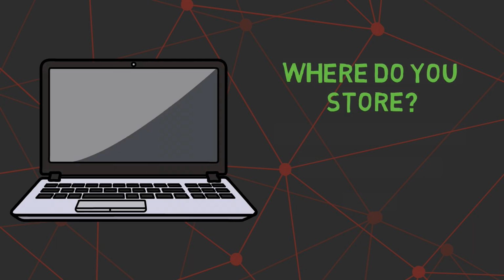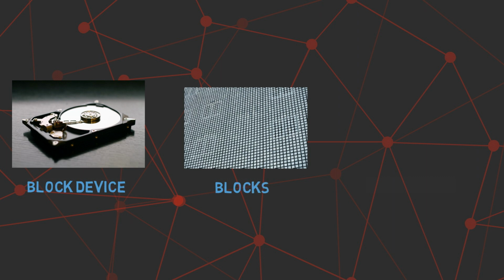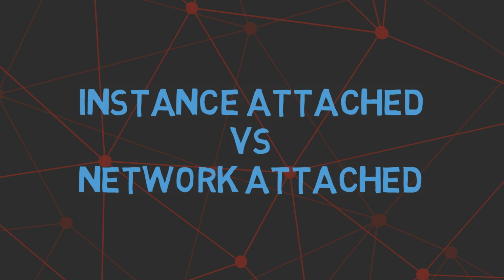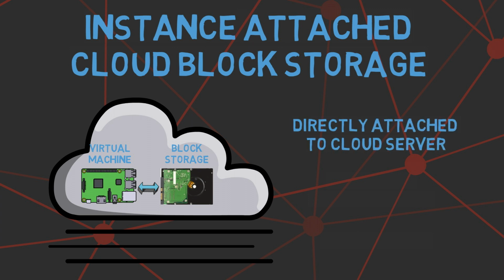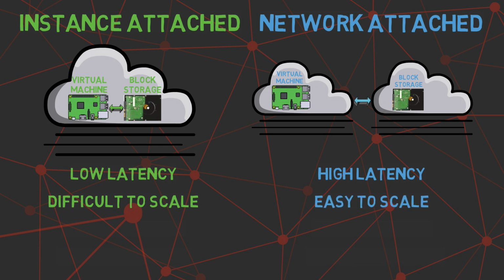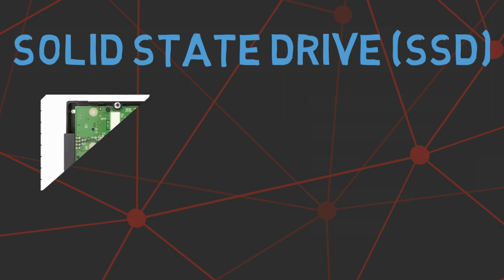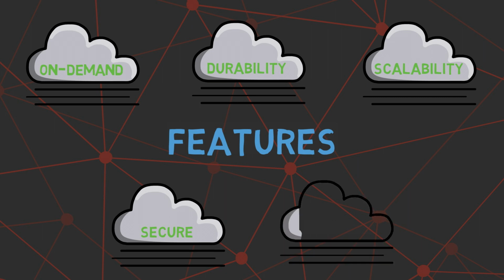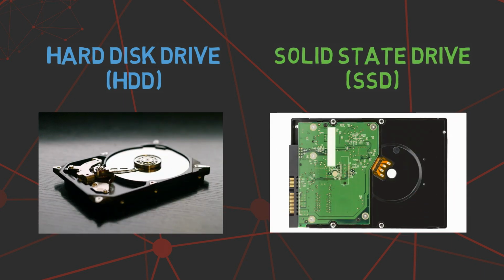Cloud Block Storage as a Service - Cloud Hard Drives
You can leverage cloud block storage to store your operating system, applications and all your files for the cloud server.

Cloud Block Storage are just like hard disk drives and solid state drives for the cloud servers.